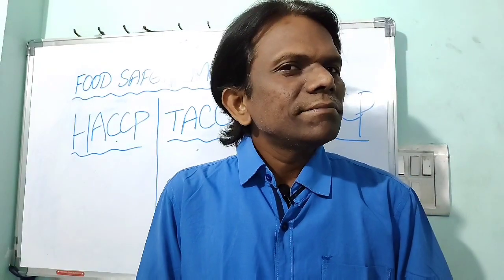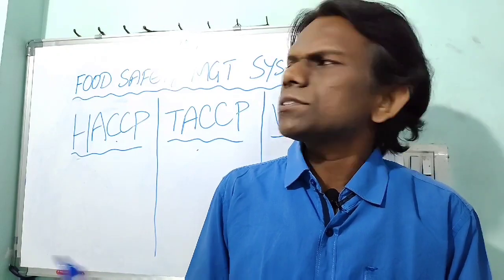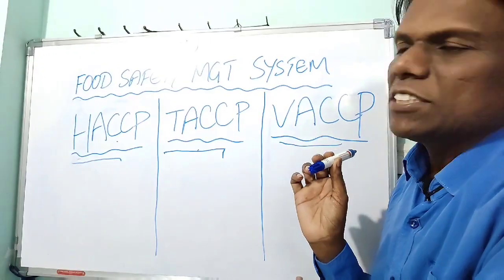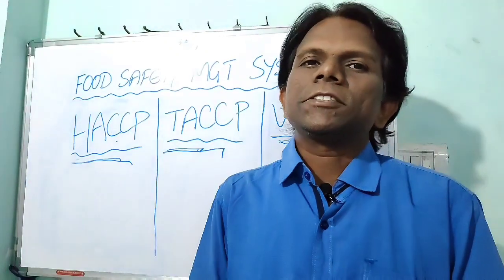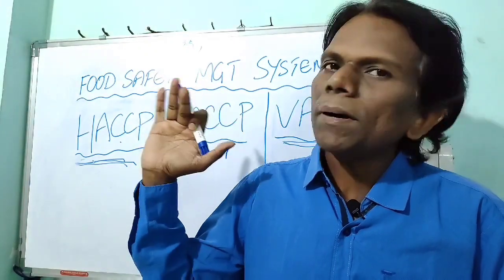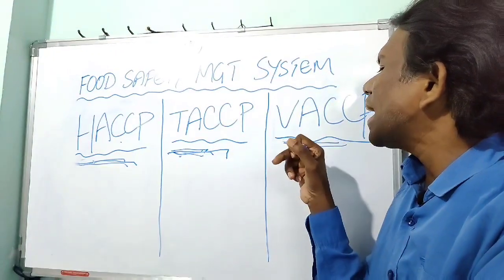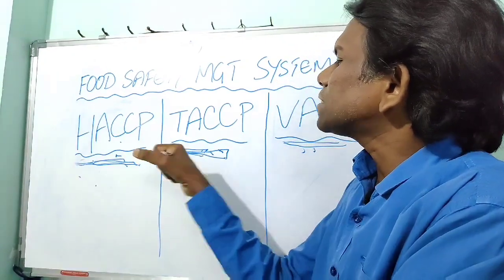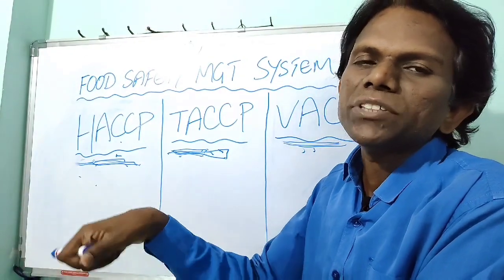HACCP Vs TACCP Vs VACCP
Hazard Analysis Critical Control Point,  Threat Assessment Critical Control Point & Vulnerability Assessment Critical Control Point.